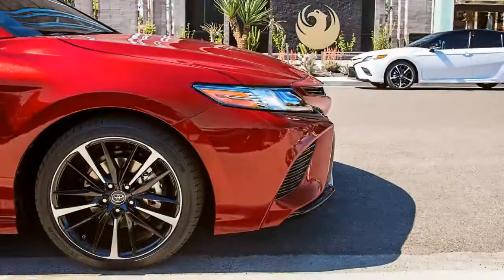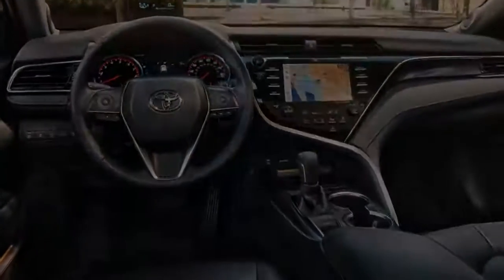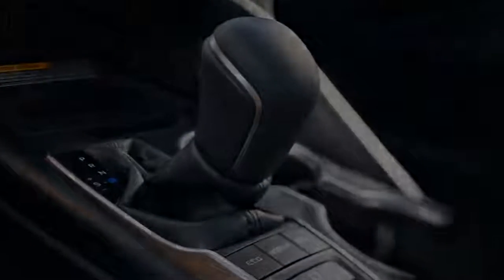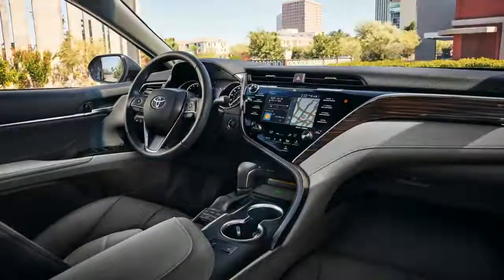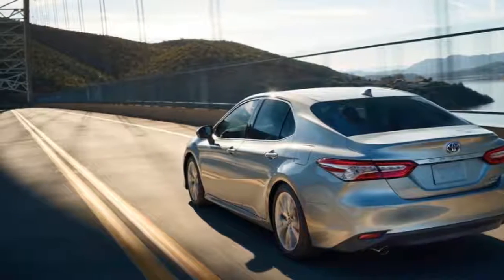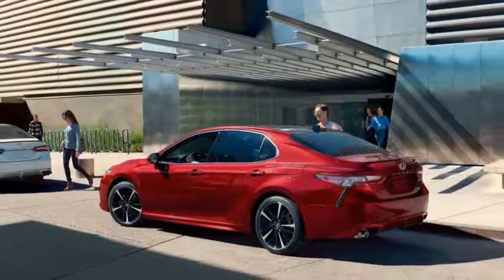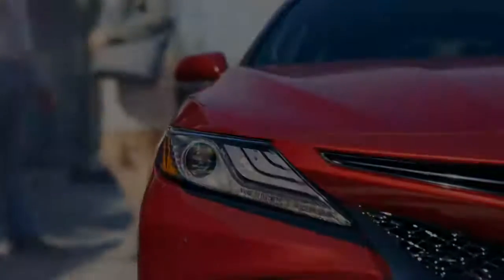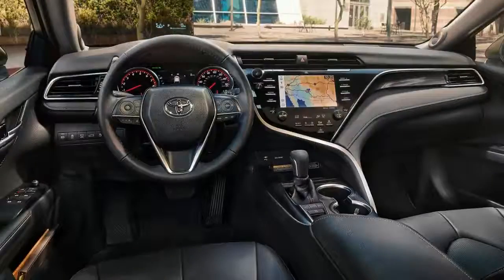WOW...!!! 2018 toyota camry Xle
The Toyota Camry is such a well-known commodity that each new generation brings with it the expectation of, well, more Camry-ness. More of the stubbornly consistent formula that has made it thoroughly innocuous and also the best-selling car (pickups excluded) in the United States for 15 years straight: a roomy cabin, a floaty ride, solid fuel economy, reliability that would make the Maytag repairman envious, and driving character so bland it gives vanilla a bad name. But with this all-new eighth-generation model that is hitting the market now, Camry-ness takes a significant turn. Credit Toyota CEO Akio Toyoda, who has decreed that all of the company’s new products be infused with a modicum of stylistic passion and driving verve—far be it from us to argue—so the Camry has received a major overhaul, including a new platform, more aggressive styling, and vastly improved driving dynamics.  What hasn’t changed is that there are still two branches on the Camry family tree: the sporty-ish models (SE, XSE) and the luxury-oriented branch represented by our top-level XLE hybrid test car. The new XLE is traditional Camry ratcheted way up, to much higher levels of capability and refinement.
Nice Duds, Man

Inside and out, the new XLE gives off a premium vibe foreign to Camrys of yore. Built on Toyota’s New Global Architecture (TNGA), the 2018 Camry rides on a 2.0-inch-longer wheelbase and is about an inch and a half longer, an inch lower, and three-quarters of an inch wider. The resulting proportions and elegantly sloping roofline give it a more substantial, upscale look. Brightwork is delicately applied. But for the XLE’s unfortunate grimace of a front end, it almost could be mistaken for an entry-luxury sedan.

That impression is reinforced when you drop into the driver’s seat. Passenger space is virtually unchanged and glass area remains plentiful, so the cabin once again feels roomy, airy, and open. The interior materials, finishes, and design details are surprisingly rich. Our dark-brown XLE’s standard furnishings included quilted leather seats in a subtle, two-tone tan that reminded us of the chairs in more expensive sedans. Soft surfaces abound, and hard plastic trim pieces are well disguised.